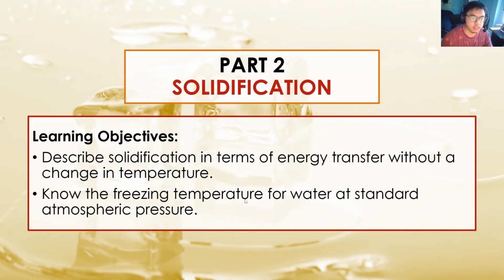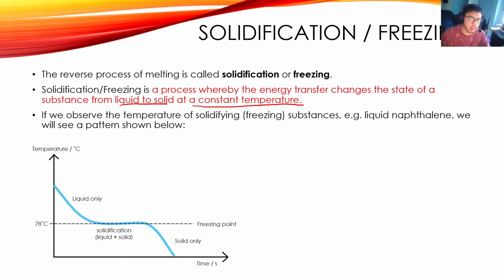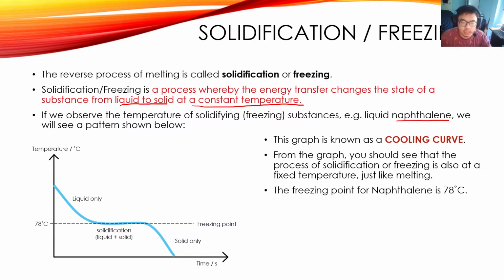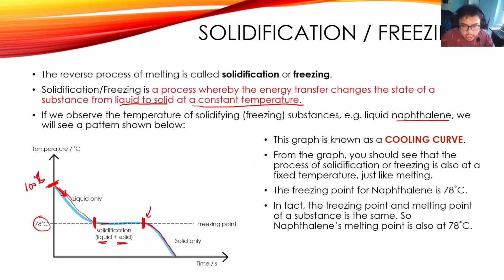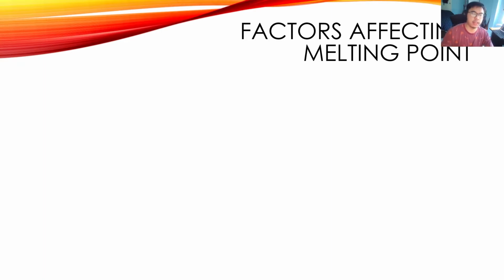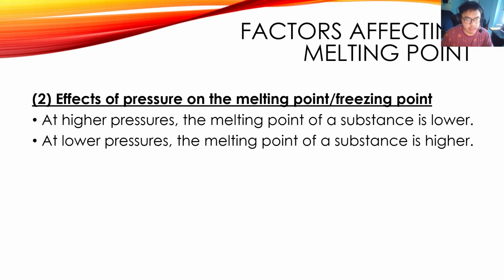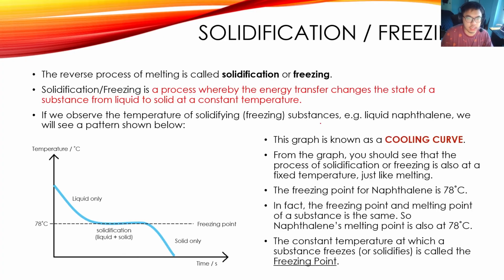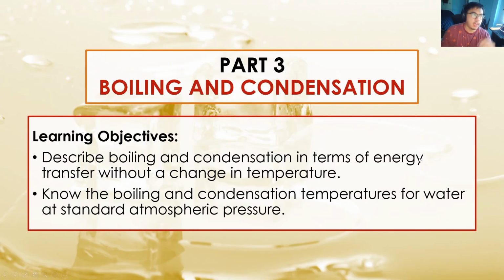Melting, boiling, and evaporation 2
In this video lesson, you will learn about solidification and freezing.

0:00 Introduction
0:30 Cooling curve
3:28 Factors affecting melting point
4:58 Summary